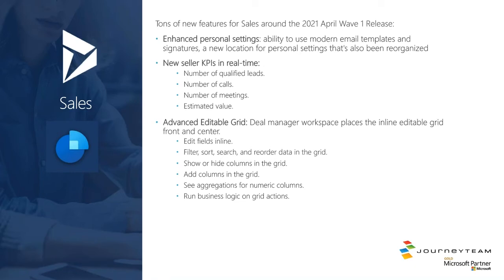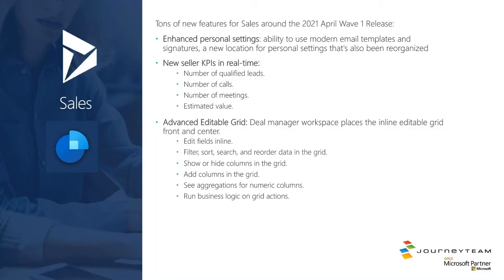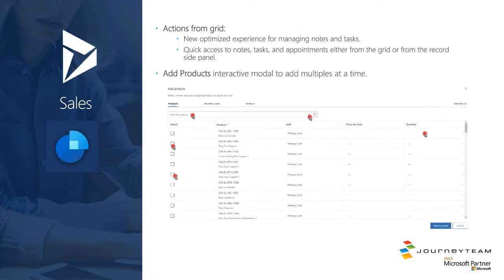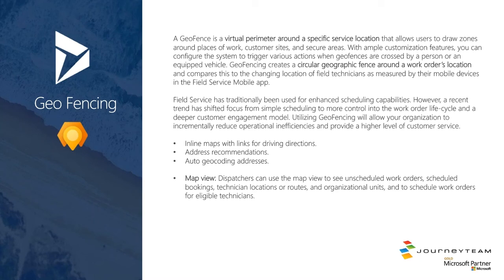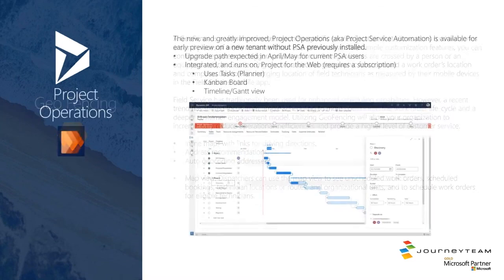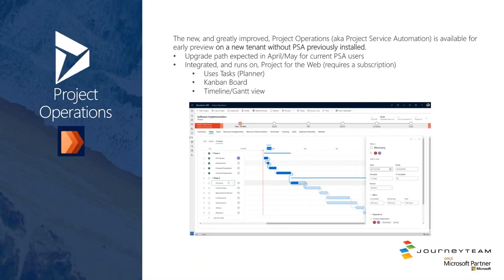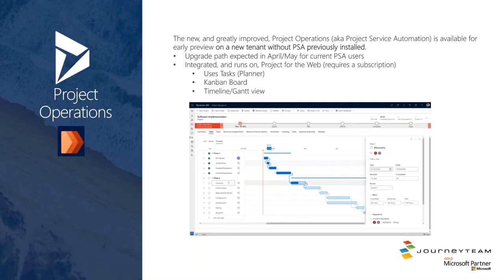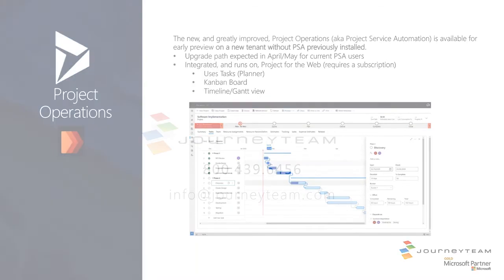Sales, Field Service, GeoFencing, and Project Operations | Tech Insider Update 1Q 2021 | Microsoft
| Watch the JourneyTEAM February 2021 Tech Insider Update for Sales, Field Service, GeoFencing, and Project Operations | New in Microsoft technologies in Q1 of 2021 | Get Dynamics 365 CRM for your organization

Tons of new features for Sales around the 2021 April Wave 1 Release:

Enhanced Personal Settings: the ability to use modern email templates and signatures, a new location for personal settings that's also been reorganized

New seller KPIs in real-time:
- Number of qualified leads
- Number of calls
- Number of meetings
- Estimated value

Advanced Editable Grid:
- Deal manager workspace places the inline editable grid front and center
- Edit fields inline
- Filter, sort, search and reorder data in the grid
- Show or hide columns in the grid
- Add columns in the grid
- See aggregations for numeric columns
- Run business logic on-grid actions

Dynamics 365 Field Service is an end-to-end solution that allows customers to transform their service operations by connecting people, places, and things to deliver customer-centric experiences. Field Service empowers organizations to move from being reactive to providing proactive or predictive field service, and to embrace new business models such as outcome-based service or "anything-as-a-service."

For the 2021 Release Aave 1, Microsoft will deliver rich scenarios in several areas including:
- Streamlined onboarding experience for faster time-to-value and ability to use Field Service in productive environments.
- Enhanced technician empowering with capabilities such as mixed-reality calling, knowledge management, or virtual agents in Field Service mobile.
-Comprehensive customer engagement capabilities for companies to be in close communication with their customers.

GeoFencing: is a virtual perimeter around a specific service location that allows users to draw zones around places of work, customer sites, and secure areas. With ample customization features, you can configure the system to trigger various actions when geofences are crossed by a person or an equipped vehicle. GeoFencing creates a circular geographic fence around a work order's location and compares this to the changing location of field technicians as measured by their mobile devices in the Field Service Mobile app.

Project Operations: The new, and greatly improved, Project Operations (aka Project Service Automation) is available for early preview on a new tenant without PSA previously installed.

JourneyTEAM was just awarded Microsoft US Partner of the Year for Dynamics 365 Customer Engagement in the Media & Communications segment. JourneyTEAM was also awarded the Microsoft Eagle Crystal Trophy as a top 5 partner for Dynamics 365 Business Central. JourneyTEAM recognizes the vital role that technology plays in supporting people and organizations today and in the future. Together we can accomplish great things. Browse our complete Q1 2021 Tech Insider Update video playlist to view the specific product updates most relevant to your company
JourneyTEAM is an award-winning consulting firm with proven technology and measurable results. They take Microsoft products; Dynamics 365, SharePoint intranet, Office 365, CRM, GP, NAV, SL, POS, AX, RMS and modify them to work for you. The team has expert level, Microsoft Gold certified consultants that dive deep into the dynamics of your organization and solve complex issues. They have solutions for sales, marketing, productivity, collaboration, analytics, accounting, security, and more. Contact JourneyTEAM today!